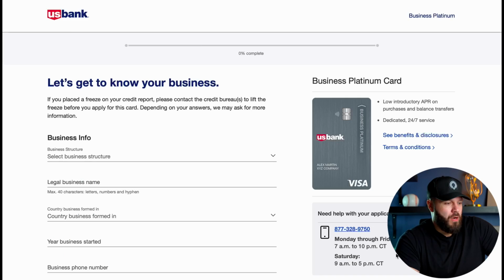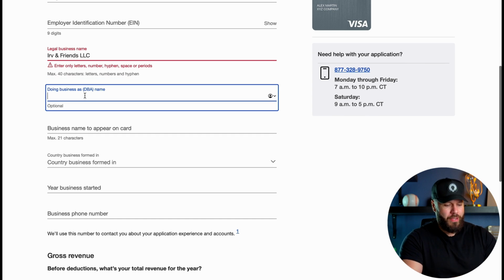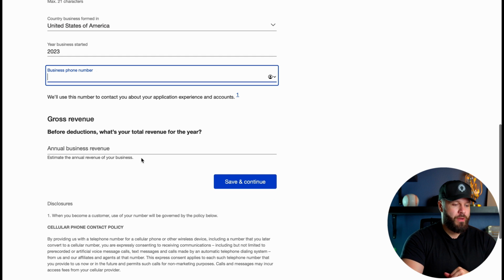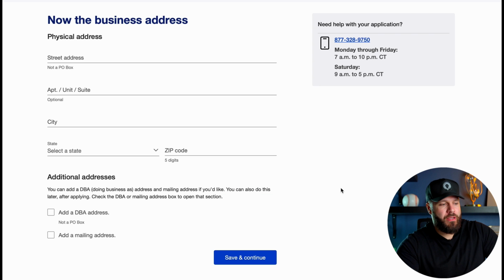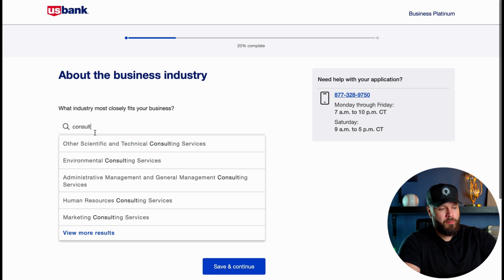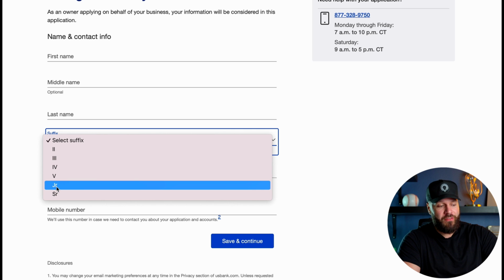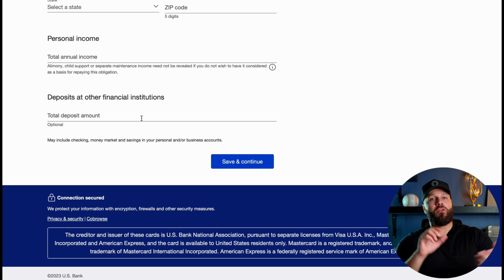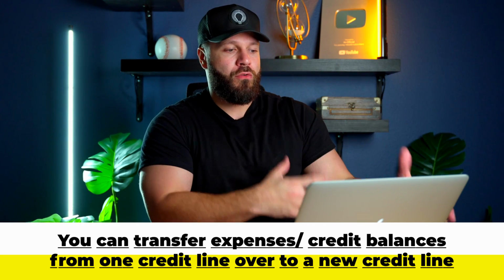What to Put On a Business Credit Application [FULL Step-By-Step Guide]